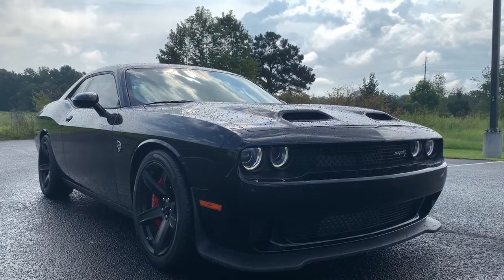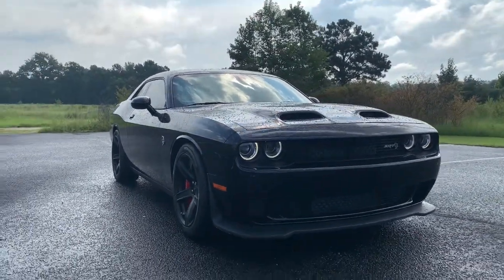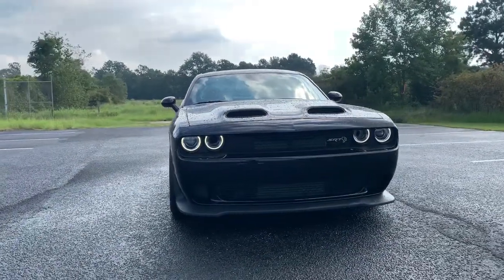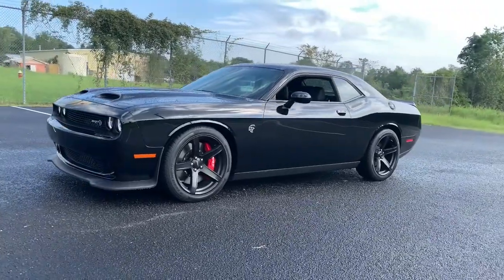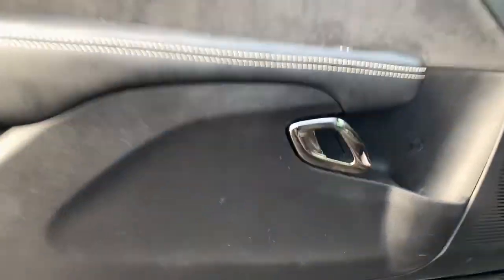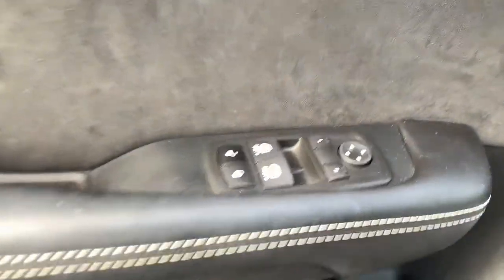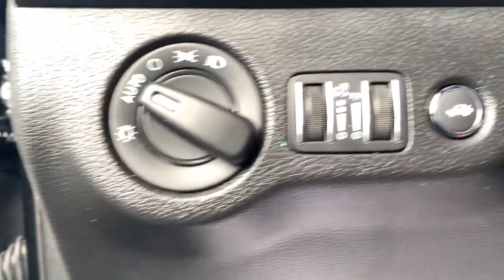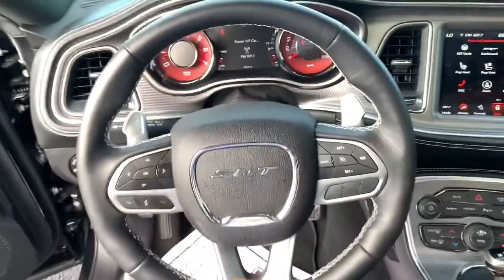2021 Dodge Challenger Grovetown, Evans, Augusta, Aiken, Hephzibah, GA U0216B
Pitch Black Clearcoat Used 2021 Dodge Challenger available in 330 Highway 25, North Waynesboro, Georgia at Paul Thigpen Ford of Waynesboro. Servicing the Grovetown, Evans, Augusta, Aiken, Hephzibah, GA area.

#{MAKE}
#{MODEL}
2021 Dodge Challenger SRT Hellcat - Stock#: U0216B - VIN#: 2C3CDZC91MH645780

Recent Arrival! Clean CARFAX. Pitch Black Clearcoat 2021 Dodge Challenger SRT Hellcat RWD 8-Speed Automatic 6.2L Supercharged HEMI V8 SRTbr2.62 Rear Axle Ratio Apple CarPlay/Android Auto Blind Spot & Cross Path Detection Dark Engine Turn Interior Accents Driver Convenience Group Emergency communication system: SiriusXM Guardian Hellcat Logo Nappa/Alcantara Seat High-Intensity Discharge Headlamps Plus Package Power Multi-Function Foldaway Mirrors Power Tilt/Telescope Steering Column Premium-Stitched Dash Panel Quick Order Package 26R SRT Hellcat Radio/Driver Seat/Mirrors Memory SRT Hellcat Logo Houndstooth Seats Suede Door Trim Panel w/Map Pocket Ventilated Front Seats.brbrOdometer is 969 miles below market average!brbrbrIf You Aint Dealin with Paul You Aint Dealin at All!